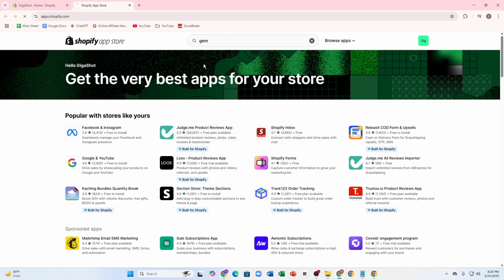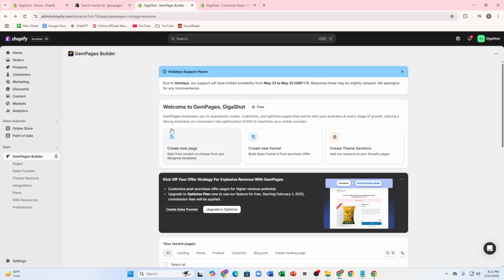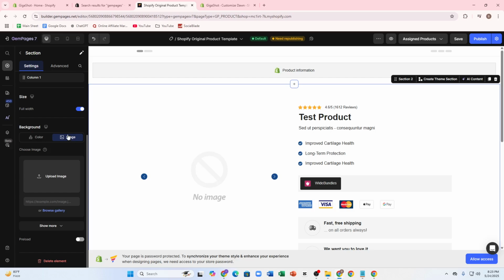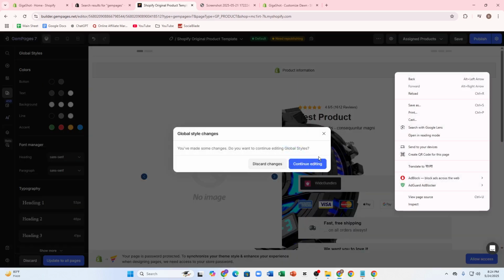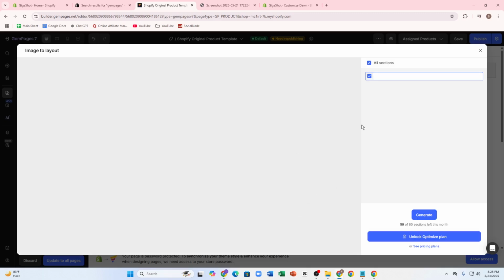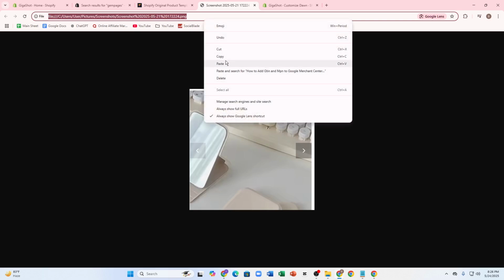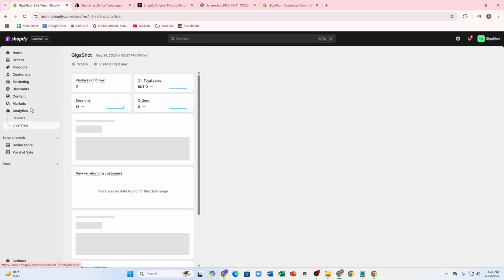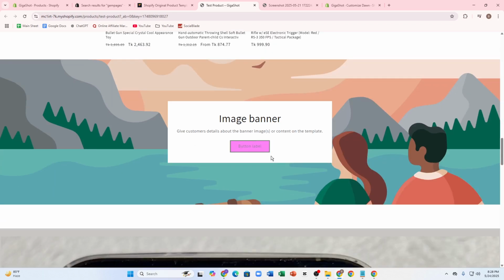How To Design A Shopify Store With AI - 2025 | High Converting Store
In this video, learn how to design a Shopify store with AI using smart tools that help you create stunning layouts, product pages, and branding in minutes. Discover how AI-powered design, Shopify themes, and automation tools make building an online store easier and faster than ever.